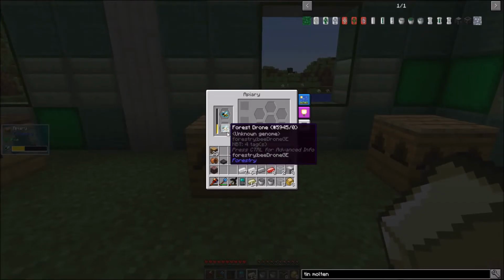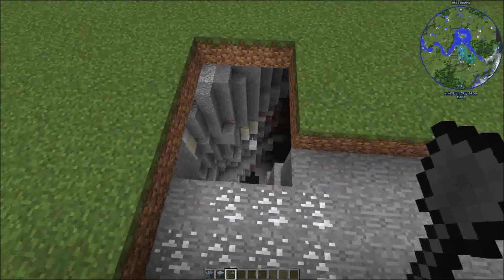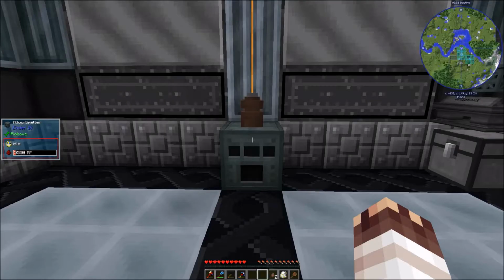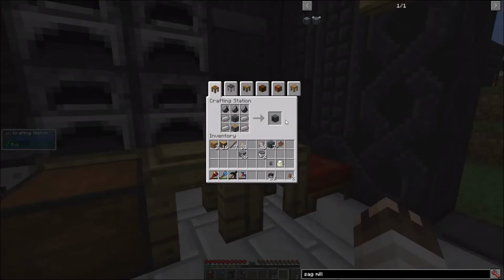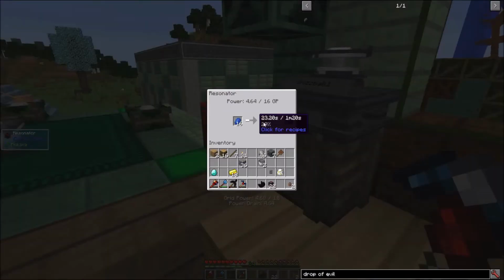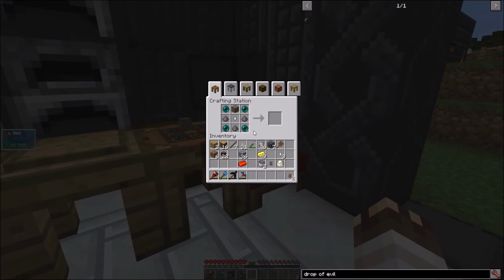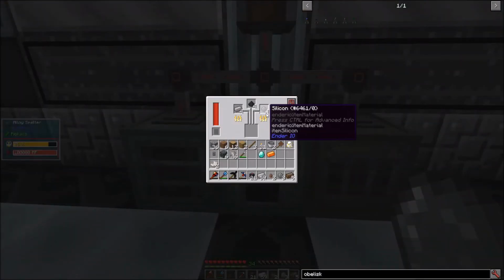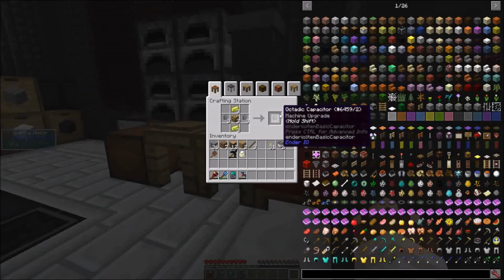New Age of Engineering Supershorts #9: Ender Age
In this ninth episode, I enter the Ender Age, build a building for Ender IO, and build several Ender IO machines. I also make some octadic capacitors to speed up the machines. I add another Peaceful Pack recipe impromptu, install a resonator, and make Demon Metal.

It's a bit short, yeah. Also, I meant to upload this days ago but ended up not doing that. So another video is going to come out, possibly in a few minutes. Oops?

As always, I'd love feedback, and publicity is helpful too.

This is Age of Engineering, a tech-only modpack separated neatly into fifteen ages.